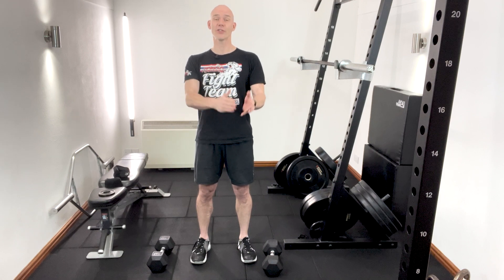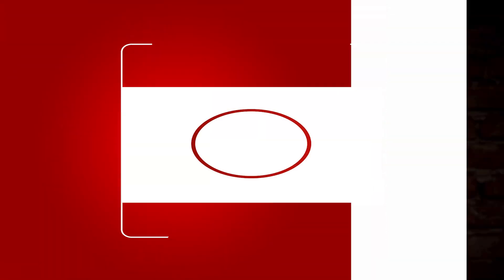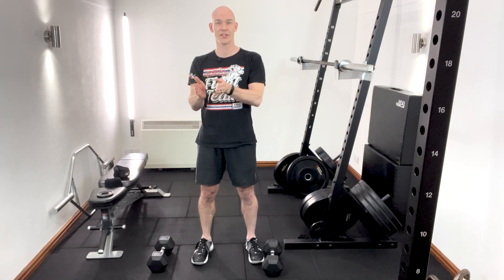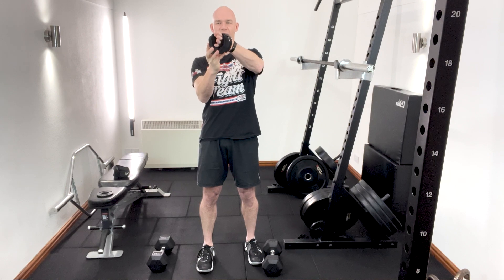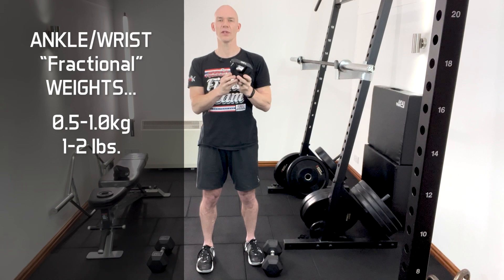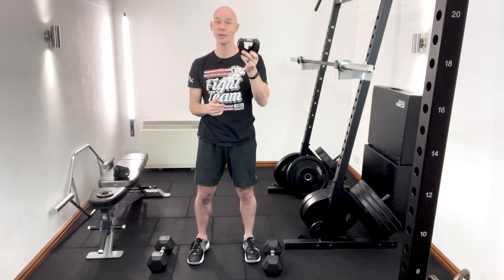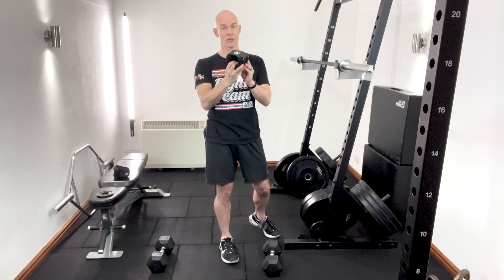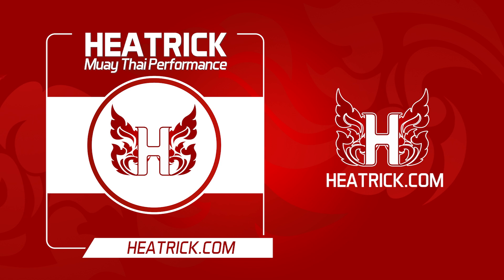Unlock Gains: DIY Micro Loading Solution for Dumbbells WITHOUT Fractional Plates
This simple DIY micro loading solution for dumbbells prevents you from struggling to find the perfect weight increments for your dumbbell workouts...

Forget about expensive fractional plates and discover a game-changing trick to fine-tune your progressive overload and hit your target loads with precision.

No more struggling with too-light or too-heavy dumbbells. In this episode, I'll unveil the secret weapon I use with my clients to achieve micro loading and maximise their training gains.

I reveal how to transform ordinary ankle or wrist weights into powerful micro loading tools, transforming your dumbbell workouts like never before.

No more frustrating plateaus and missed progress opportunities. With this simple yet effective DIY hack, you'll be able to fine-tune your training and unlock new levels of strength and power.